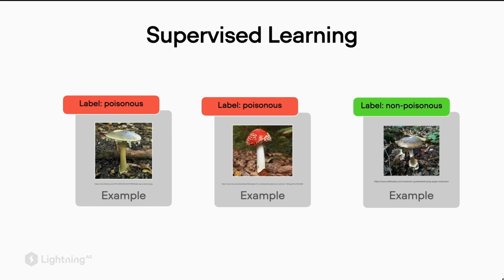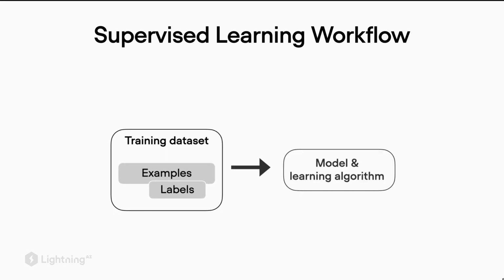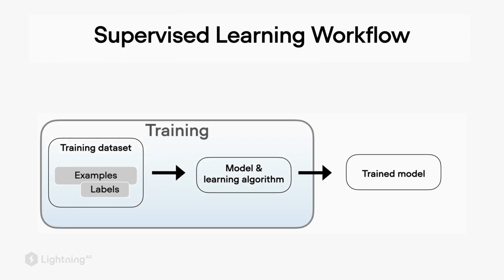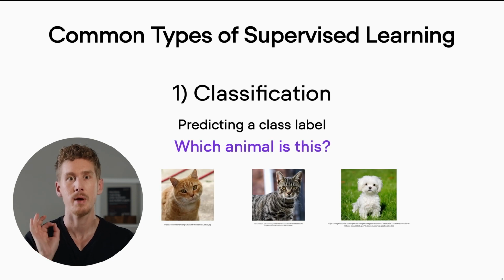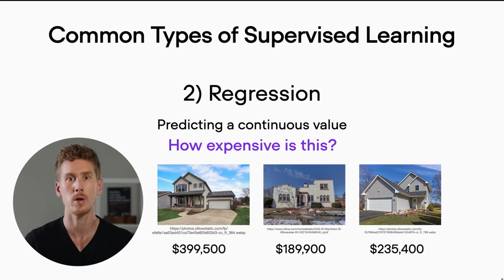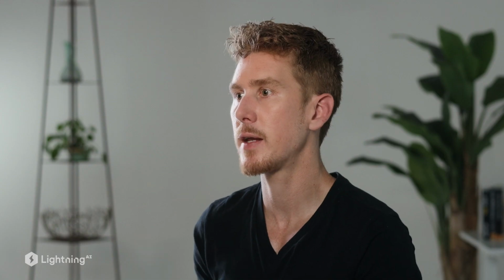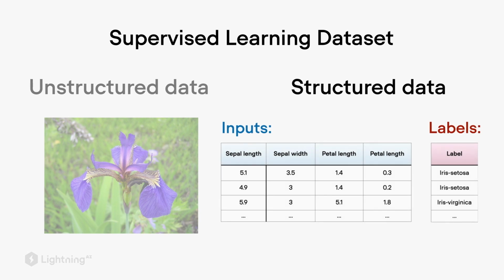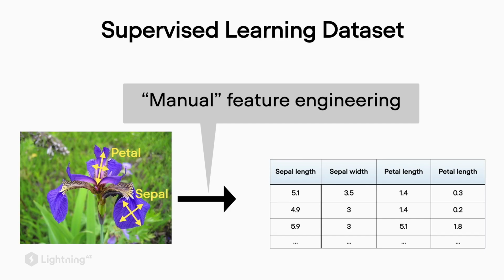Unit 1.3 | A Typical Machine Learning Workflow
Follow along with Unit 1 in a Lightning AI Studio, an online reproducible environment created by Sebastian Raschka, that encompasses all supplementary code discussed in Deep Learning Fundamentals.